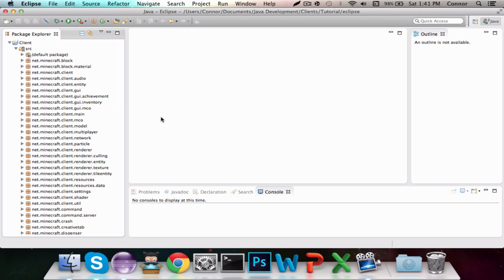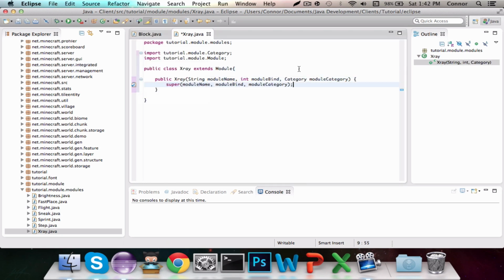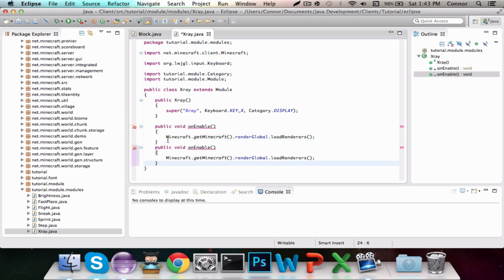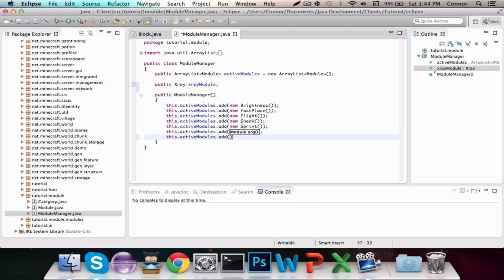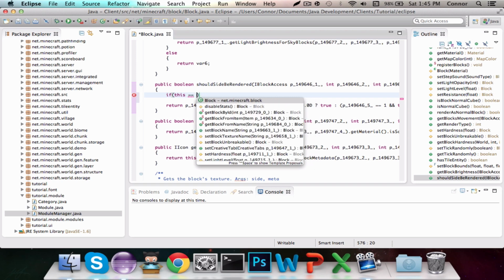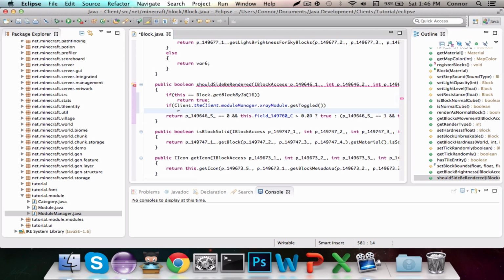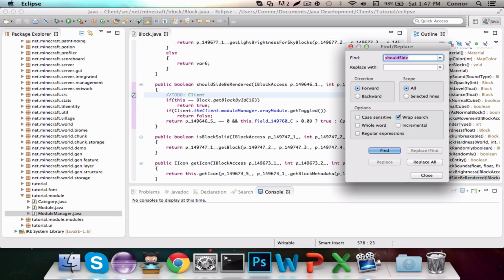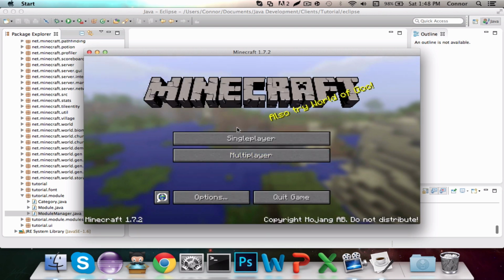How to Code a Minecraft Mod 1.7 - Episode 6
Thanks again for all of the support.